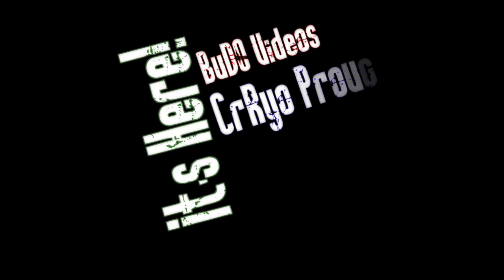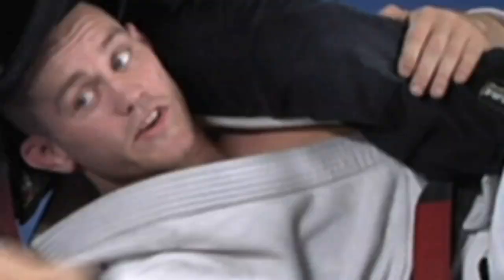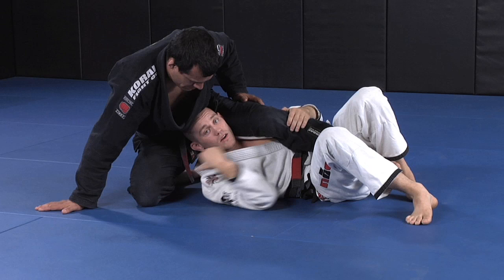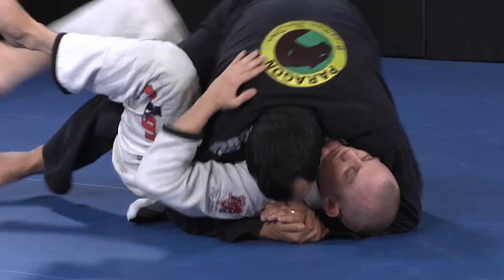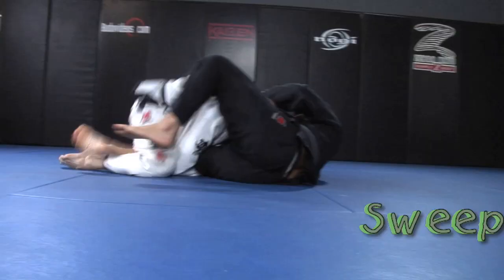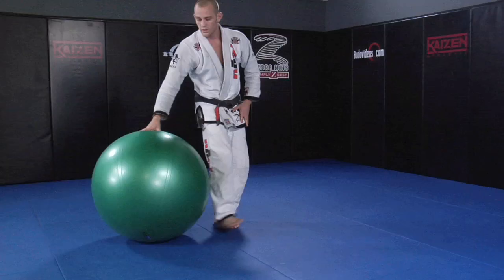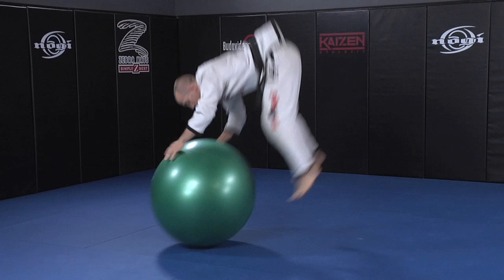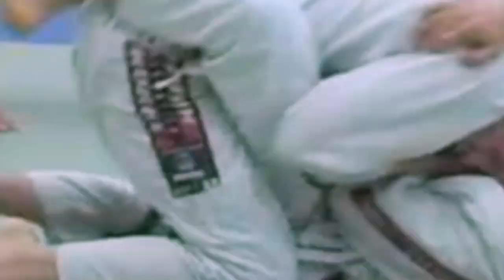Jeff Glover deep Half Guard DVD preview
Features include:
Escape to the deep half guard
Getting to the deep half guard
Sweeps from the deep half guard
Half Guard Passes
Darces
Back Attacks

Bonus:
Leglocks from the deep half guard
Stability ball training
Tips